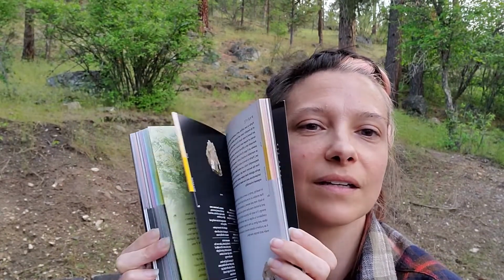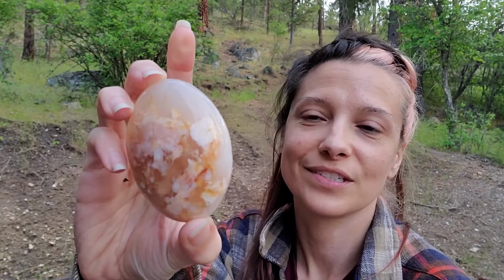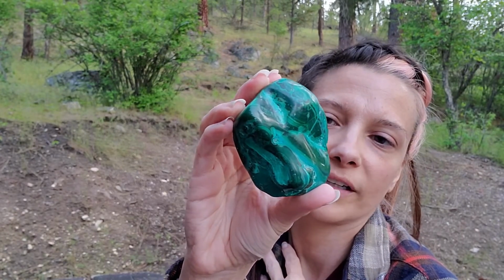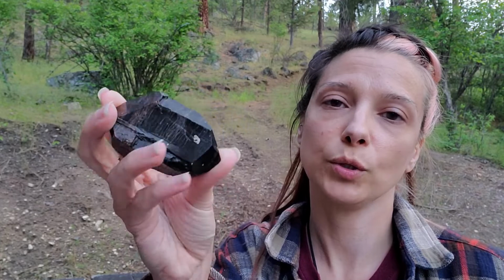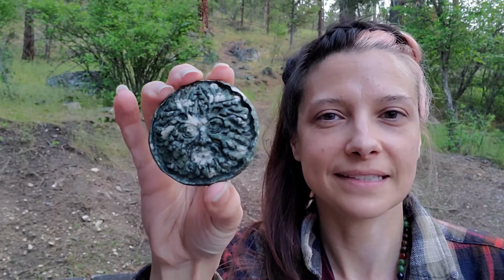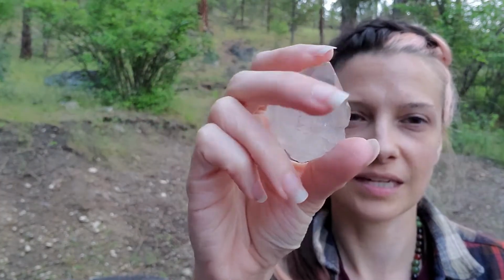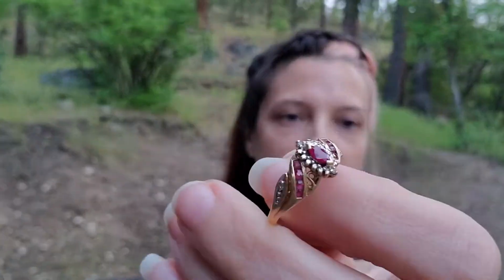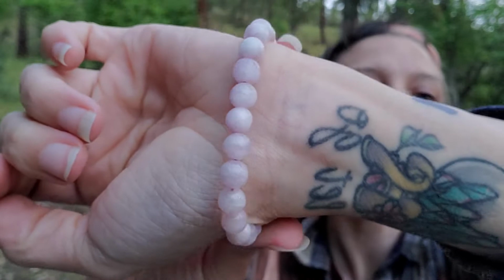WHICH CRYSTALS CAME ON MY TRIP WITH ME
It was a really hard decision to decide which crystals to bring with me on my trip and what to keep in storage. These are the crystals that live in my van!

Hellooooo I'm Rachele! I'm a crystal obsessed, astrological loving spirit who is trying to use my inner light to make the world a little less dark. I believe if we all learn to love one another and live life like we are being the next best version of us all the time, we can totally shift EVERYTHING. You are stronger than you know, and I love you!
In addition to talking about spiritual tools and mindsets, I'm looking forward to traveling everywhere that I possibly can to experience the energy of the different pockets of the world. I just moved into my cargo van and am traveling around the US!
Stick around, we have fun here!!!

Instagram l @rachelestmae
TikTok I rachelestmae

Amazon Wish List